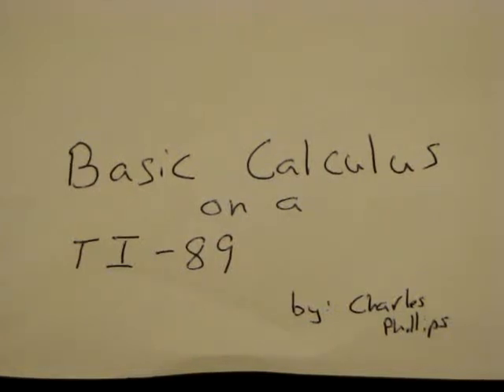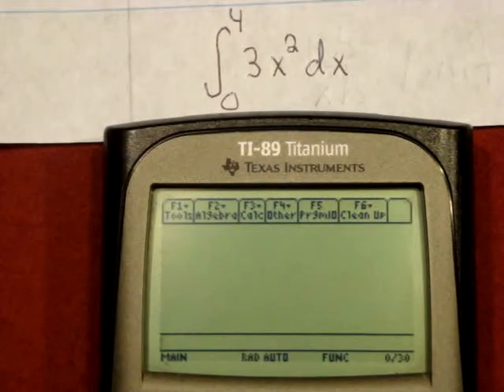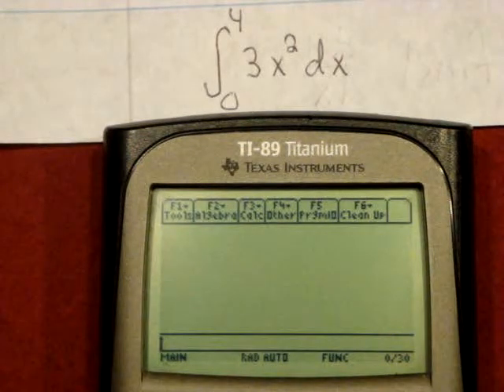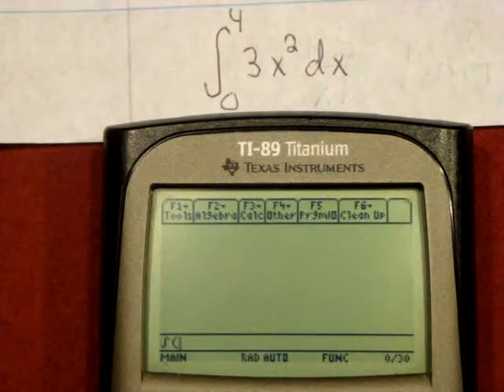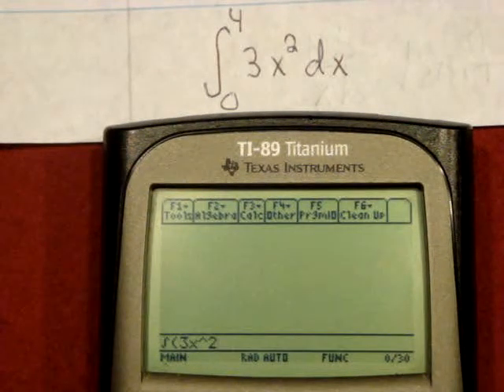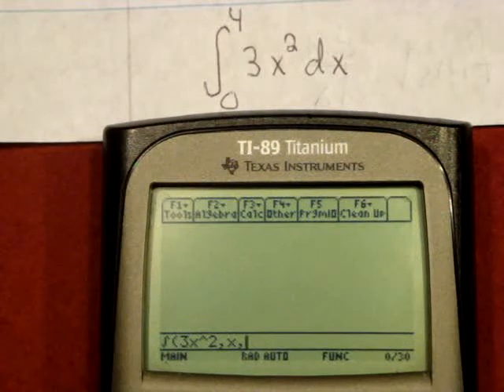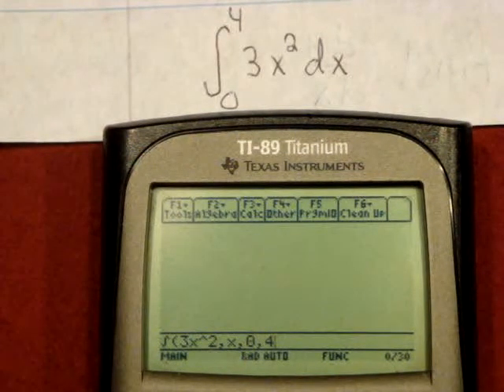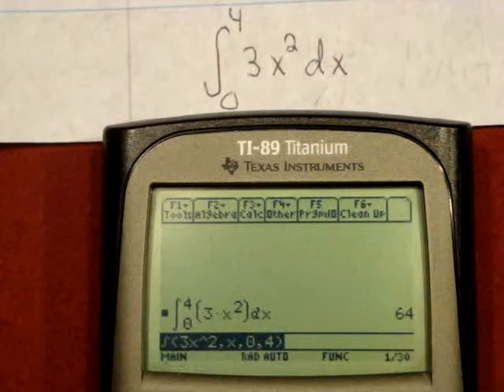Evaluated Integral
How to do basic evaluated integrals on a TI-89